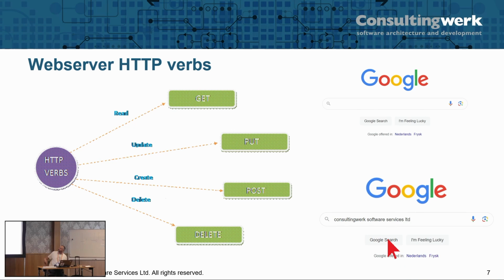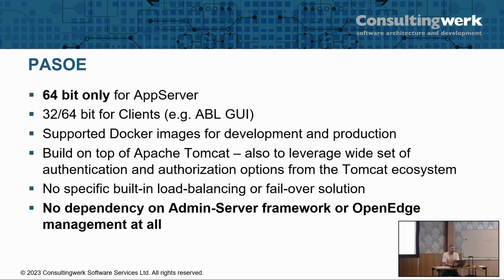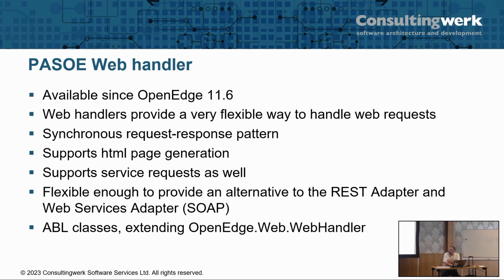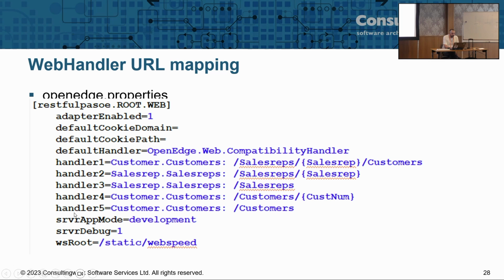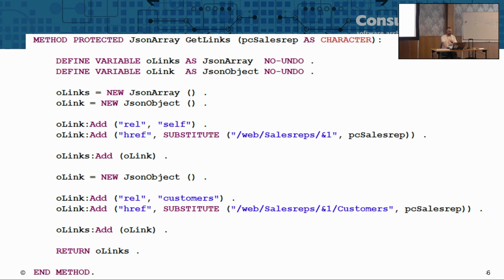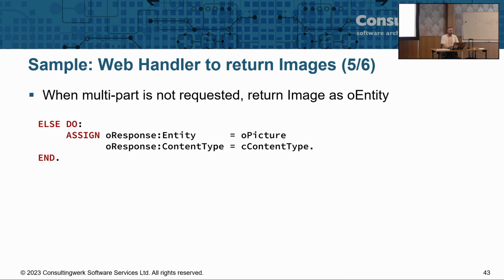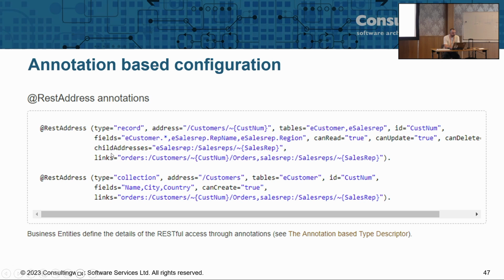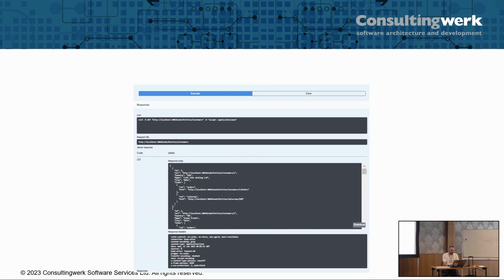Daniel van Doorn - PASOE Web Handler – the best thing since sliced bread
In this presentation we will introduce PASOE's WebHandlers - the most flexible method to handle HTTP requests in OpenEdge.

We will provide an overview of the architecture of a web handler and provide practical coding samples based on real-world requirements. Starting from simple “hello world” style to RESTful, dynamic interpretation of the URL and multi-part messages.